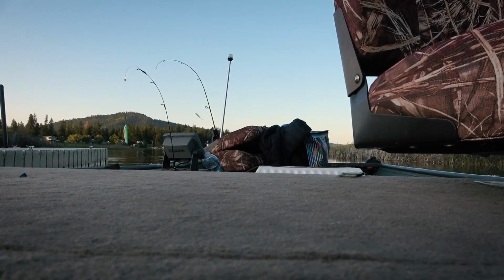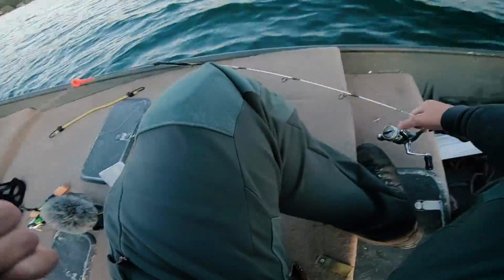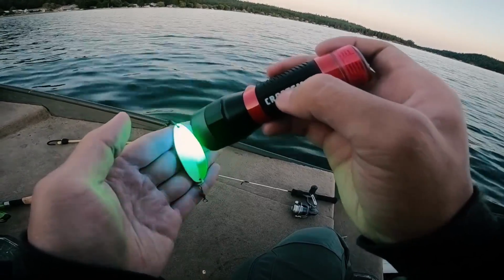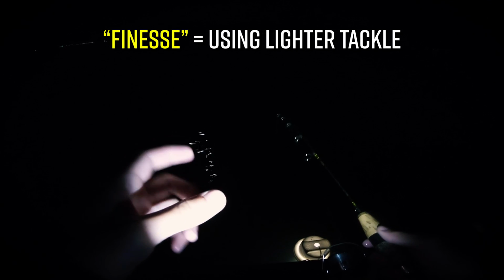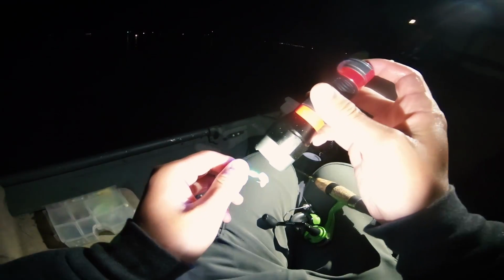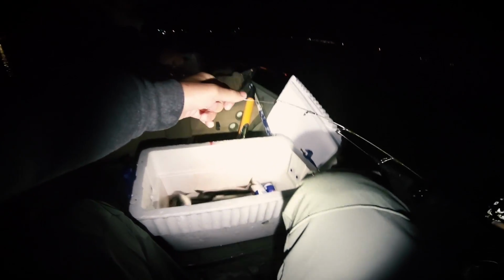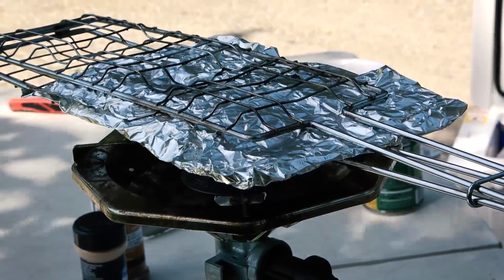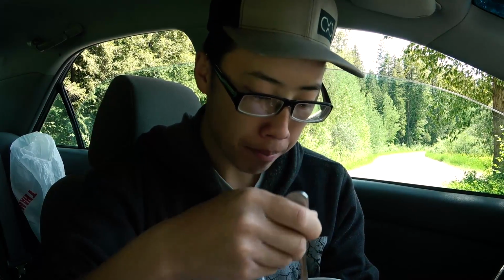Night Jigging for Kokanee Salmon in Washington (Catch Clean Cook)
Cheng and I headed out to Loon Lake (Stevens county) for some redemption on Kokanee Salmon AKA Silver Trout. We were actually fishing for them like 3 nights prior to this trip but were defeated after landing only 7 kokanees in 4 hours. So we went back home and did a bunch of research, purchased better-suited kokanee fishing gear, and headed back out with hopes to do better than the first trip.

As of the upload of this video, we are at 22,835 subscribers!

* * * BlackOvis is where I purchase a lot of my hunting gear.

Main Camera Setup:
• Camera: Sony AX53
• Microphone: Rode Videomicro
• Tripod: Vanguard 233AP

Other Cameras:
• Go Pro Hero 6 Black
• Mic Adapter

Rod & Reel Set-Up:
• Rod & Reel

Other Kokanee Fishing Equipment:
• Float Light Battery
• Float Lights

ABOUT ME
My name is Samong, and I am an avid outdoorsman who creates hunting and other outdoor videos on YouTube. My videos primarily consist of what Eastern Washington has to offer hunters, fishermen, and other outdoor enthusiasts, but when opportunities arise, I will wonder outside of Washington for more outdoor adventures. Regardless of where I am, I strive to entertain, teach, and inspire my viewers to get outside and enjoy the outdoors.